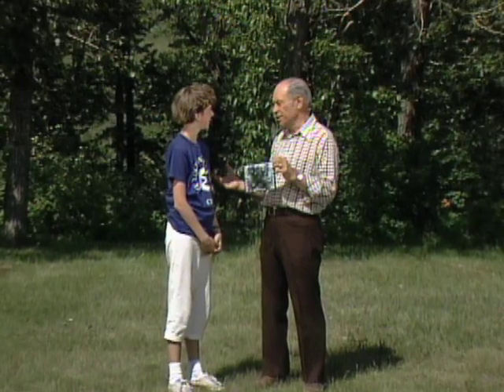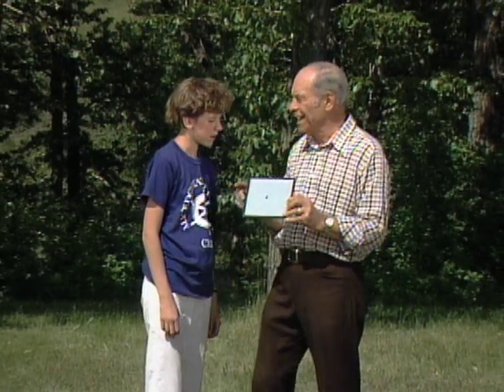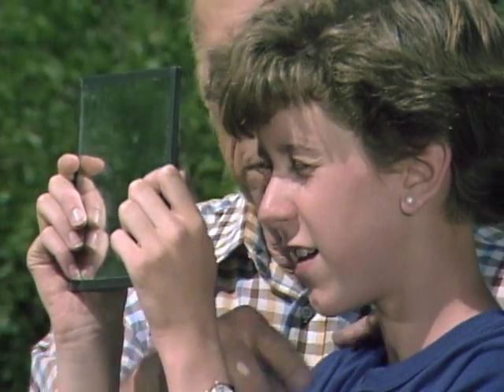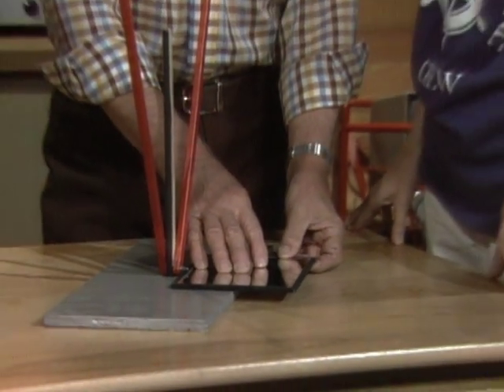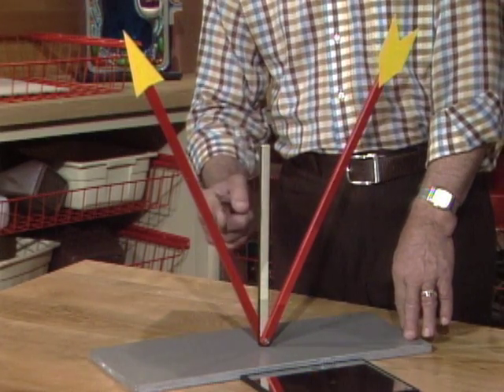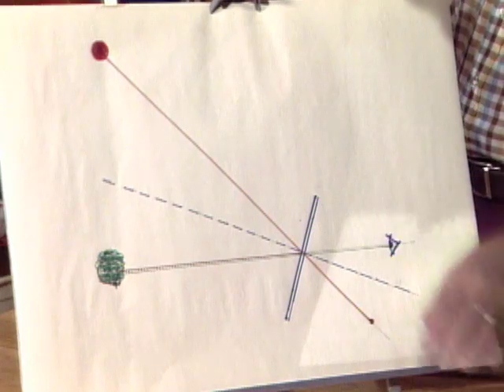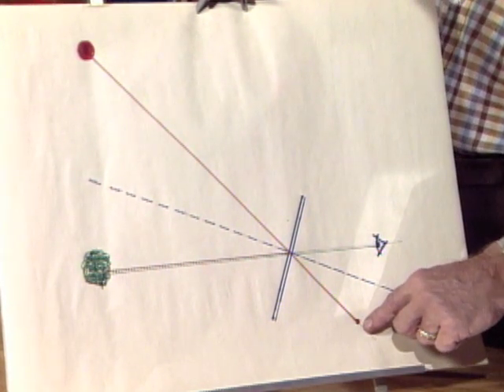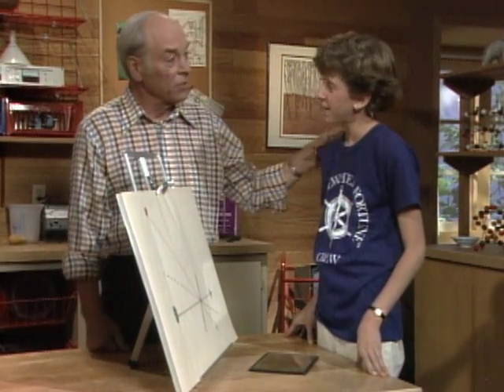Learn To Use A Signal Mirror - Mr. Wizard's Challenge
Learn to use a signal mirror with Mr. Wizard.